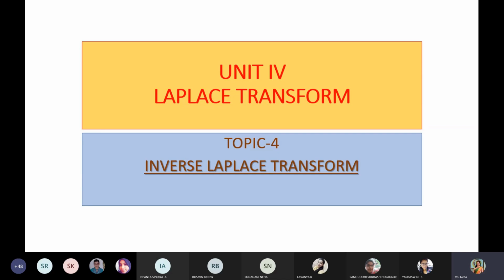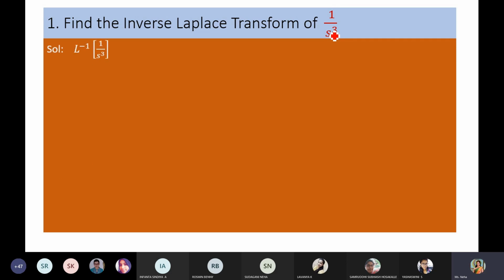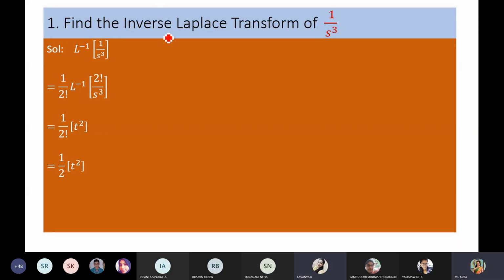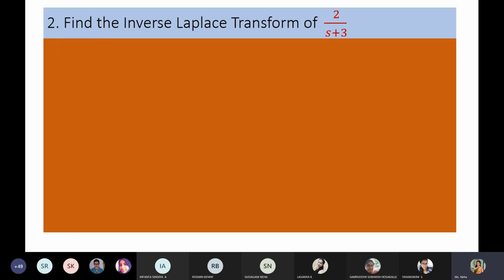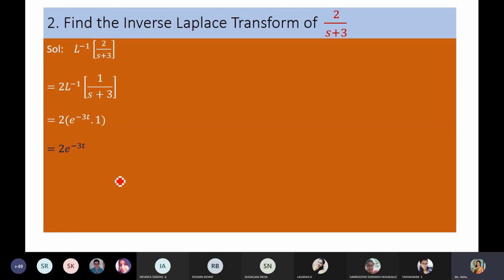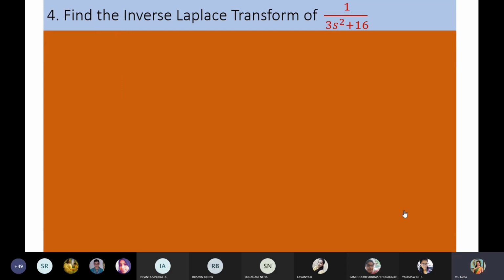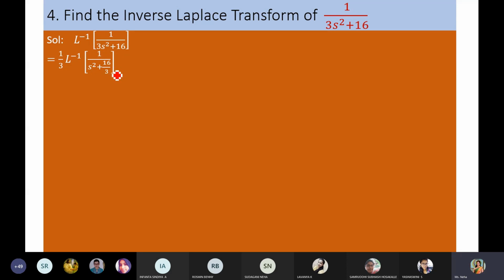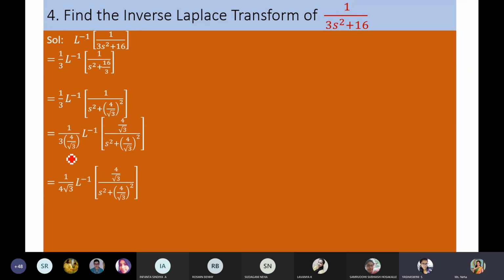Inverse Laplace Transform | Inverse Laplace Transform Problems